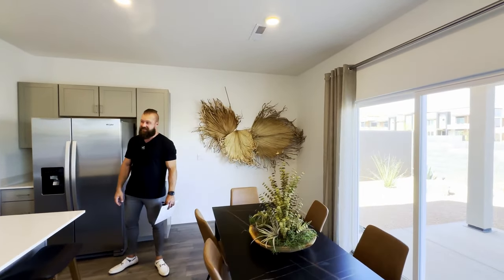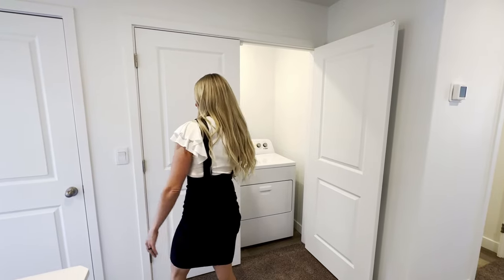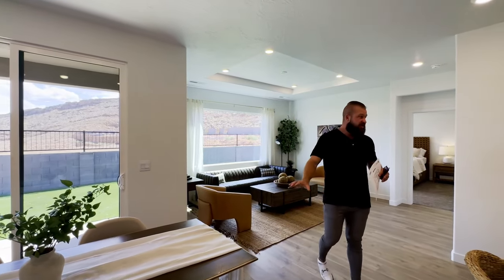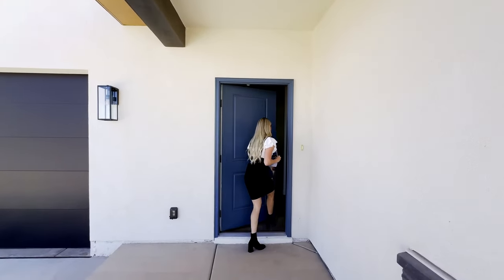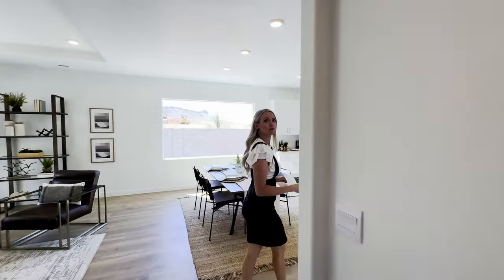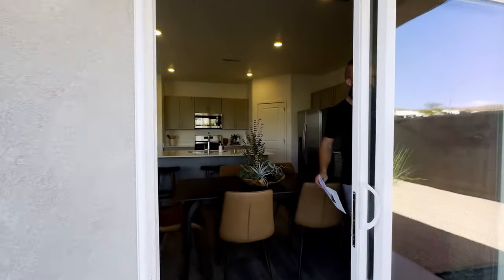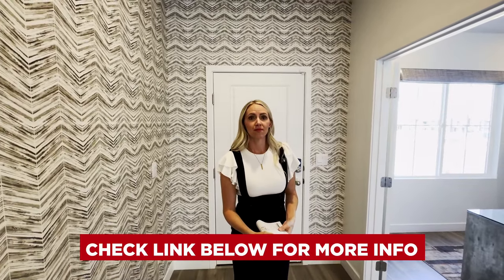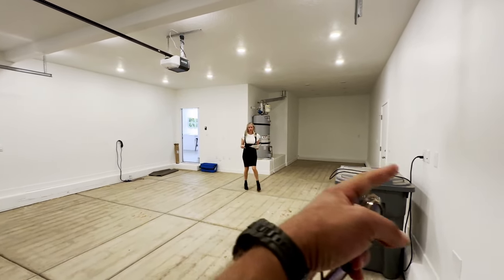CHEAPEST Place to Live in ST. GEORGE UTAH! 🤯 [New Construction]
Cheapest Place to Live in St. George, Utah—New Construction! Are you looking for affordable new construction homes in St. George, Utah? You're in luck! In this video, I'll show you the cheapest places to live in St. George, UT. We will tour budget-friendly new construction homes with top amenities starting at the low $300,000. If you're looking to move to St. George, Utah, but are concerned about high purchase prices and mortgage rates, this video will show you the best option in St. George, Utah—specifically in one of the best new communities in Southern Utah, Long Valley. Even better, builders offer mortgage rate buy-downs, making these homes an even more attractive option for potential buyers.